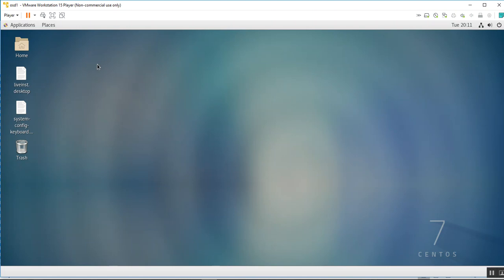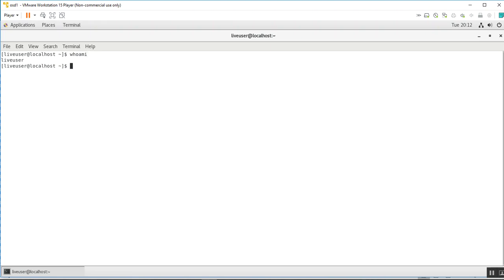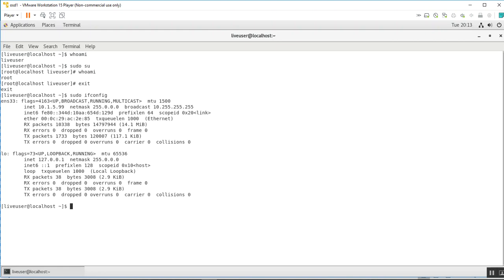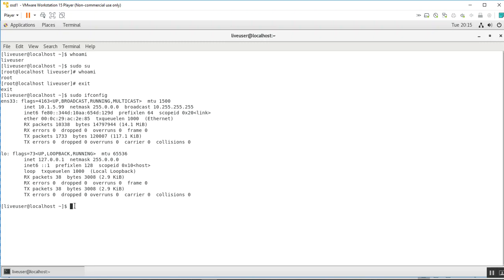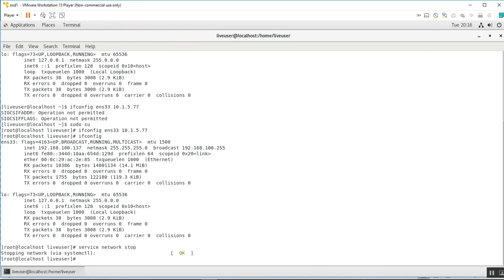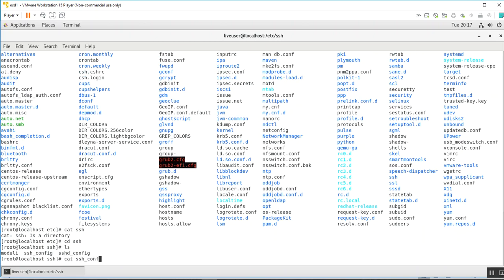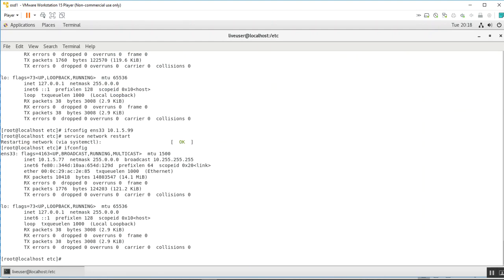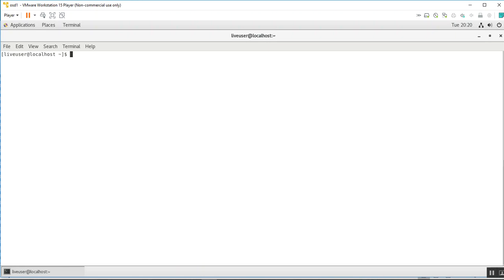Linux Basic Network Config Tutorial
Centos 7

 download vmware workstation